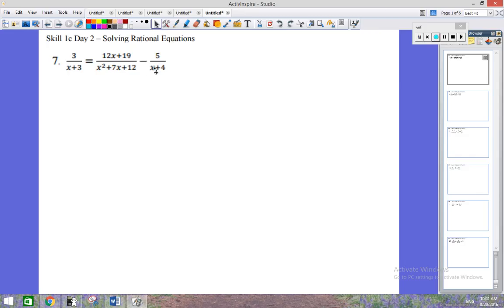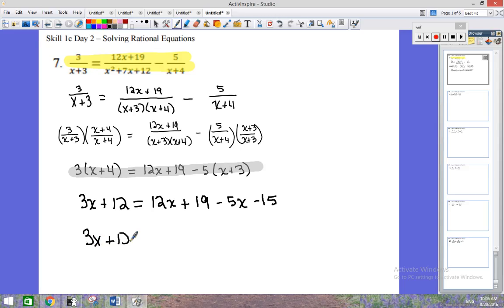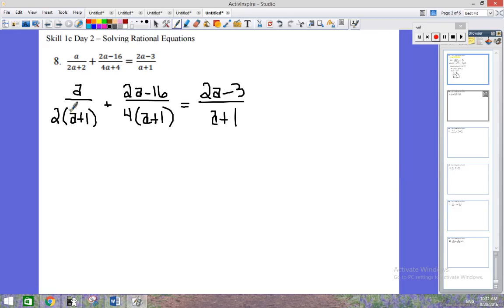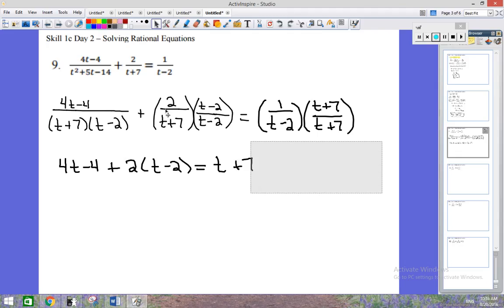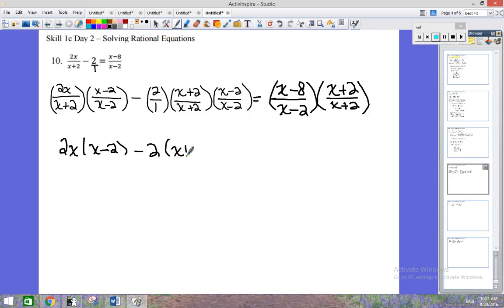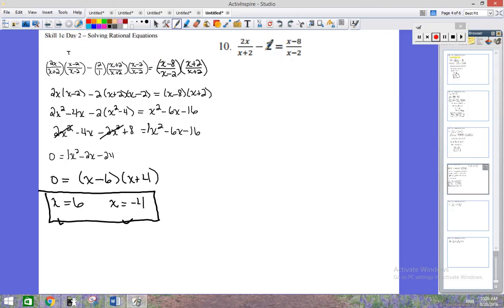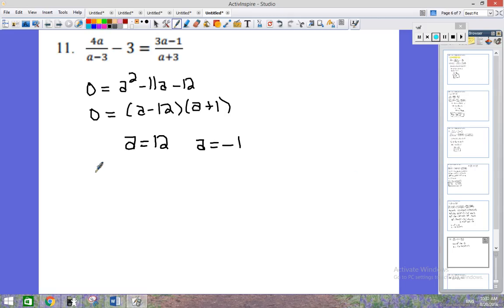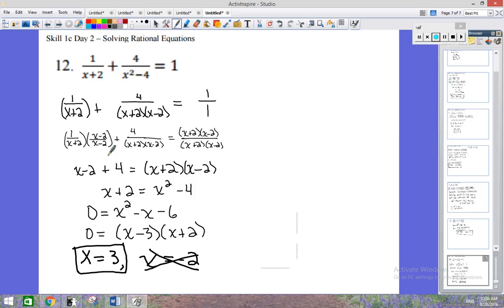CA Skill 1c Day2 Part 2 Solving Rational Equations